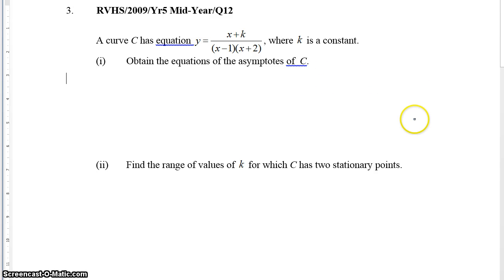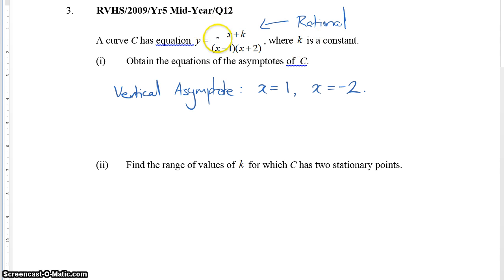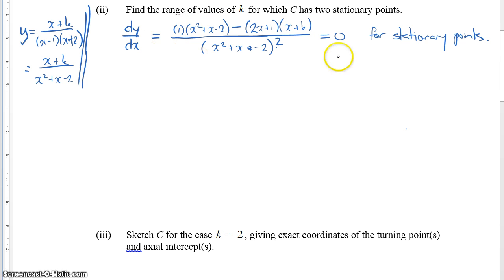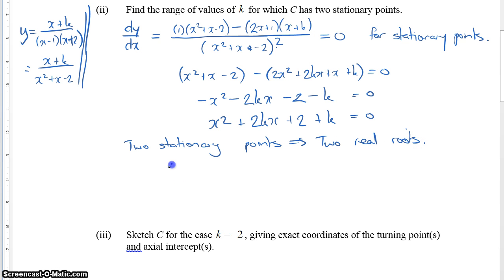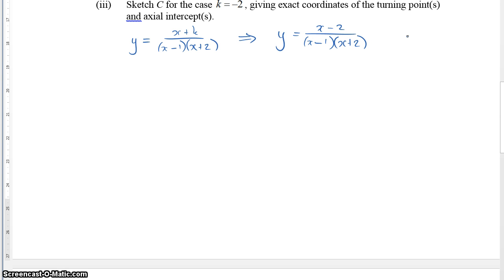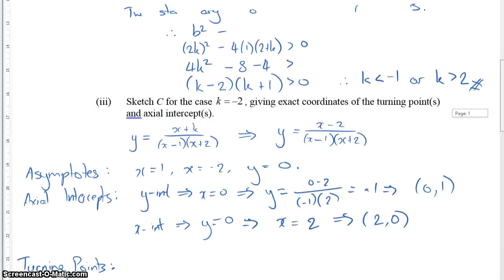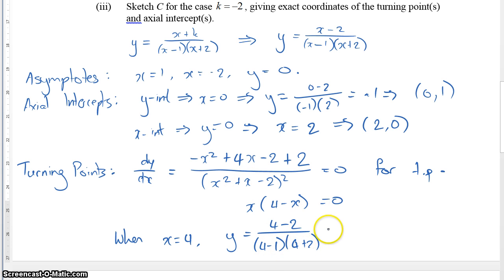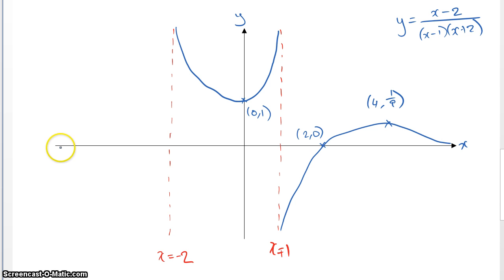2014 H2 Chpt3 T3A TQ3